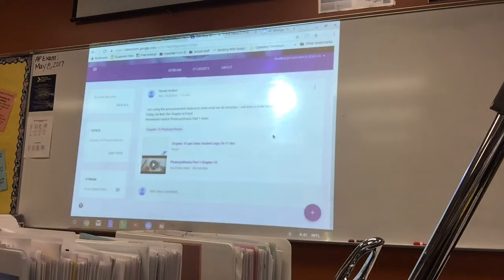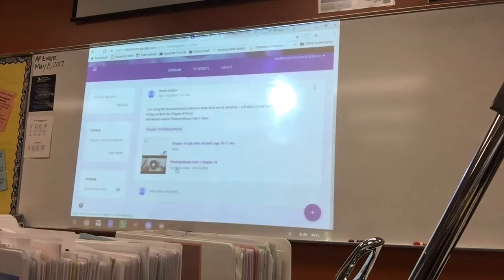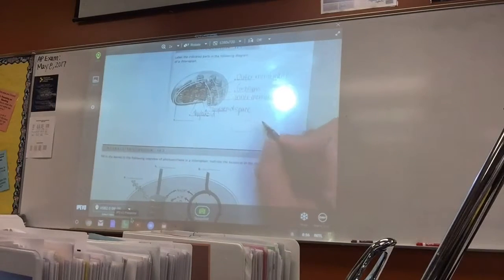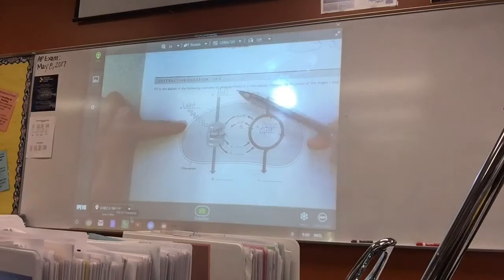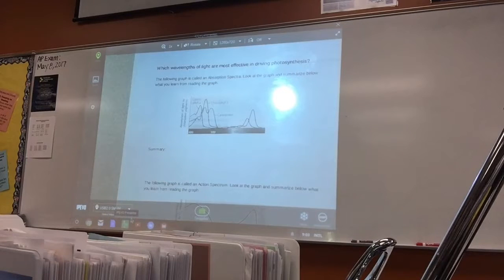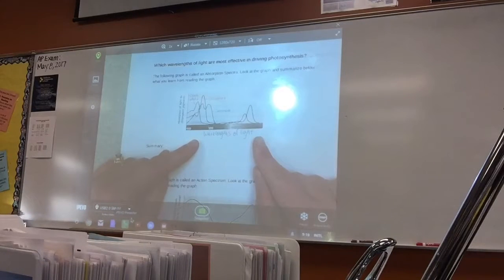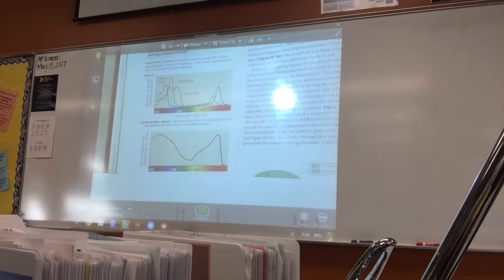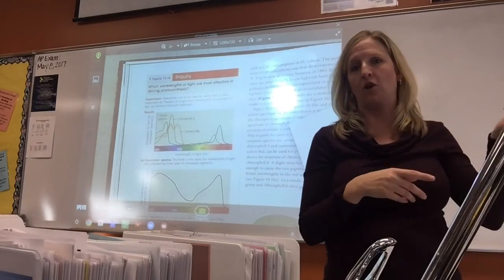11/15/16 AP Chapter 10 Photosynthesis